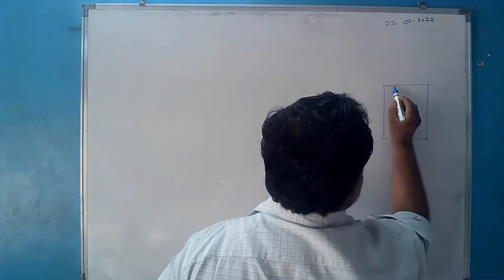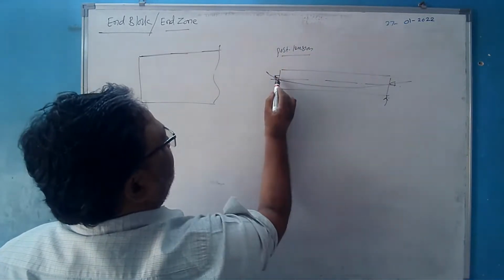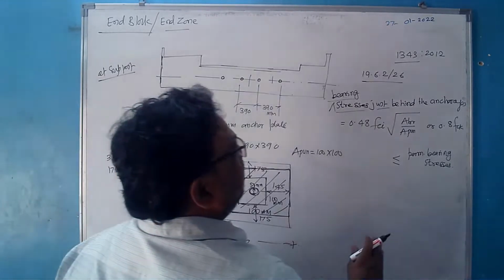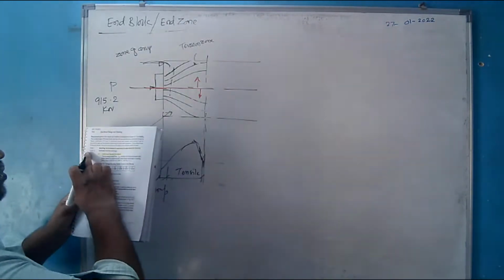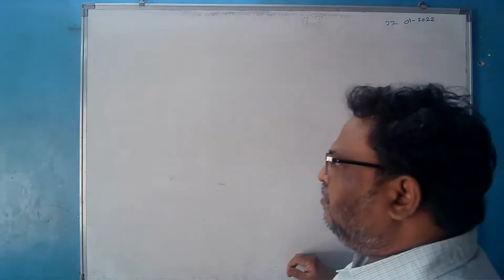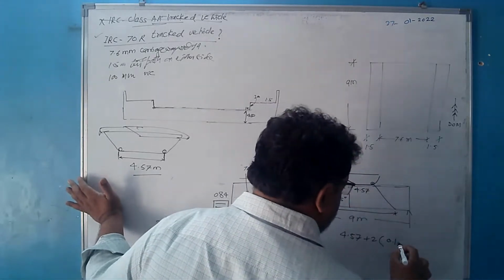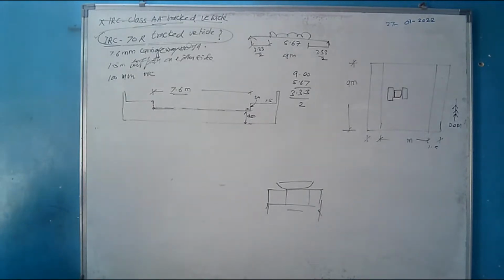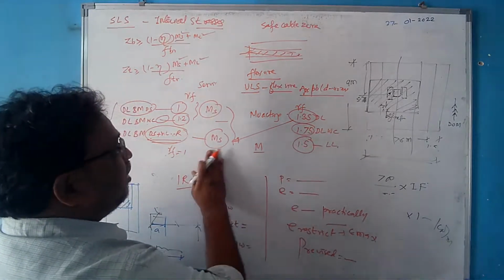2021-22-SEM VIII-BED-LEC 6- DESIGN OF PSC DECK SLAB BRIDGE FOR IRC CLASS AA/70R TRACKED VEHICLE